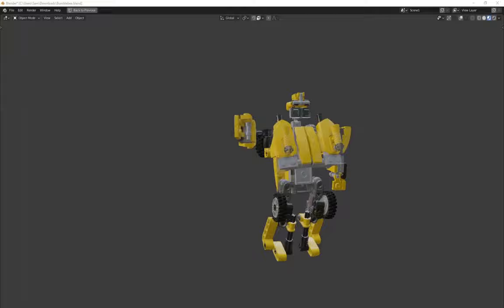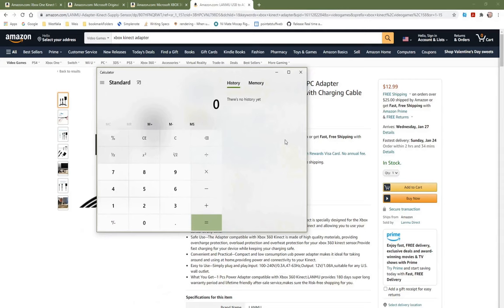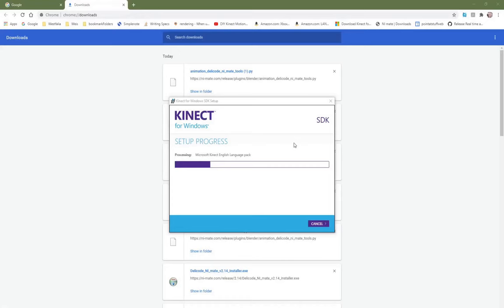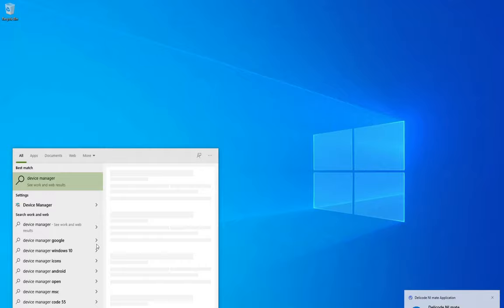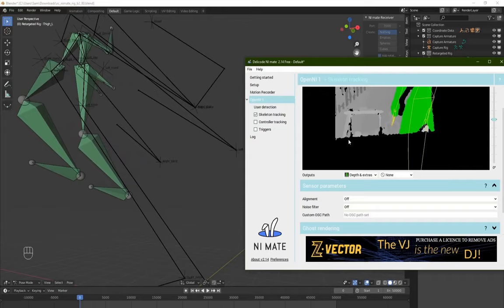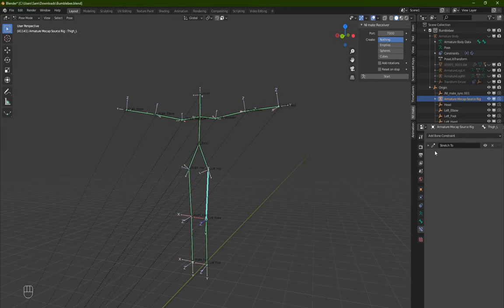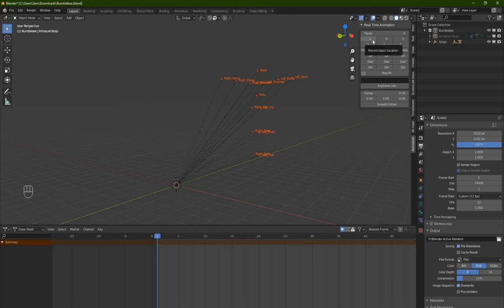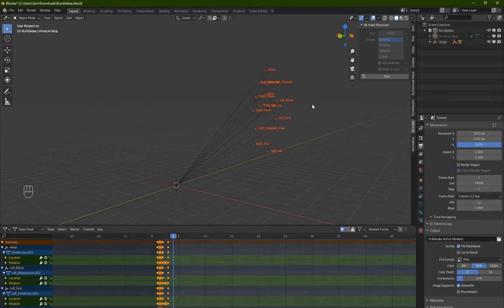Motion Capture Blender Tutorial (Xbox 360 Kinect - NI Mate No Longer Available)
Edit: 2:33 AS SHOWN, DO NOT LET NI MATE INSTALL KINECT DRIVERS!
Do a Windows System Restore Point before this tutorial to avoid USB complications.

Note: This tutorial is for a software that Delicode has since removed but I've left this video for archiving purposes.

This tutorial assumes a basic understanding of blender including how to install add-ons. Blender 2.90.1 for Windows 10 used in this tutorial.

Overview (0:00​)
Hardware (0:46)
Hardware Setup (1:42)
Download Microsoft SDK (2:03​)
Download NI Mate (2:08​)
Install NI Mate Part 1(2:17​) DO NOT LET NI MATE INSTALL KINECT DRIVERS!
Install Microsoft SDK (2:49)
Enable Unsigned Drivers (3:07)
Install NI Mate Part 2 (3:48)
Select Unsigned Driver (4:07)
Test NI Mate (4:34)
Kinect V2 Rig Broken (5:18)
Kinect V1 DIY Rig: Data Points (5:58)
Source Rig Bone Constraints (6:38)
Retargeted Rig Bone Constraints (6:50)
Retargeted Rig Armature Constraints (7:19)
Test NI Mate Blender Add-on (7:43)
Download Realtime Animation Add-on (7:59)
Select Empties and Add Keyframes (8:38)
Finishing Touches (9:39)